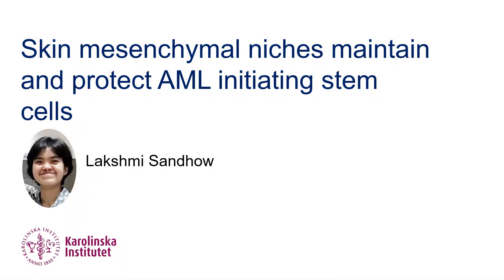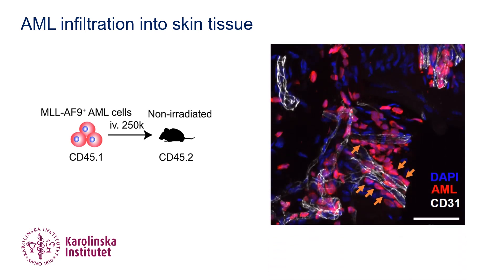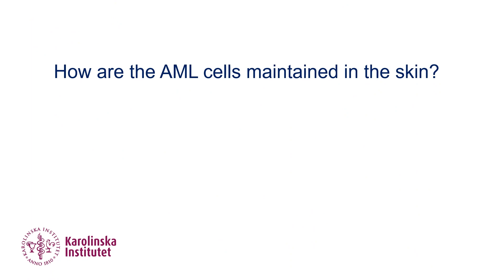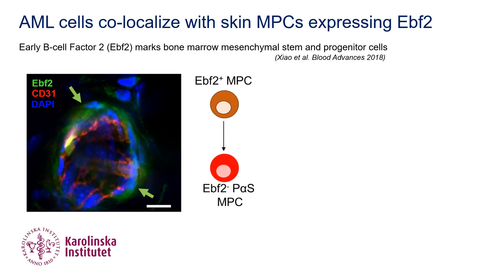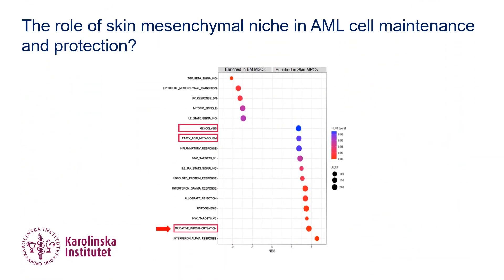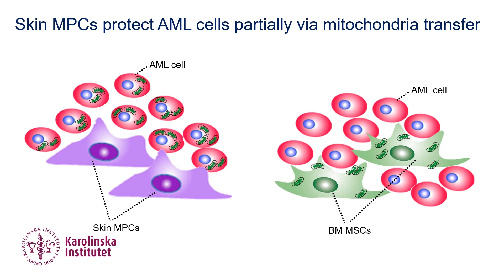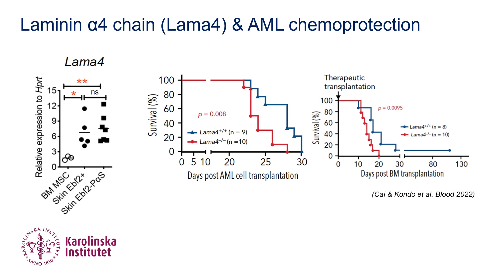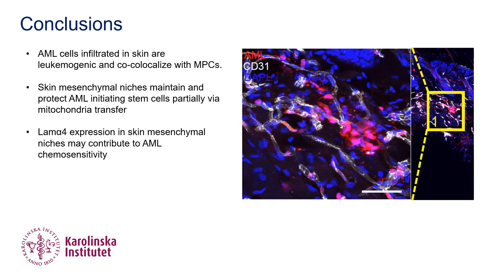Skin mesenchymal niches maintain and protect AML-initiating stem cells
Video summary by Lakshmi Sandhow (Karolinska Institute)

The video summarizes the main findings in a new publication in Journal of Experimental Medicine, 2023, by Sandhow et al from Karolinska Institute. The study demonstrates that AML cells infiltrated in skin tissue are highly leukemogenic in transplantation-induced mouse models. In addition, the work reveals the features of skin mesenchymal progenitor cells and their protective function for AML-initiating stem cells. This video also illustrates AML cell distribution in skin tissue under steady state and following chemotherapy, as well as unique molecular profiles of their niche cells - skin mesenchymal progenitor cells. Finally, the video provides evidence for the protective mitochondrial transfer from skin mesenchymal progenitors to AML and the impact of Lama4 expression in skin mesenchymal niches on the maintenance and chemosensitivity of AML cells in the skin.

JEM encourages authors of accepted manuscripts to submit video summaries of their work.